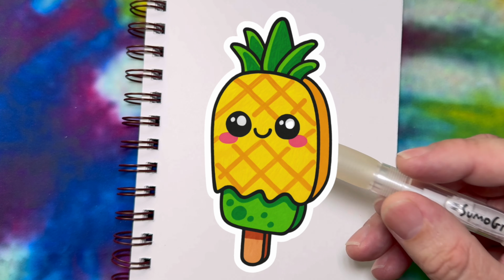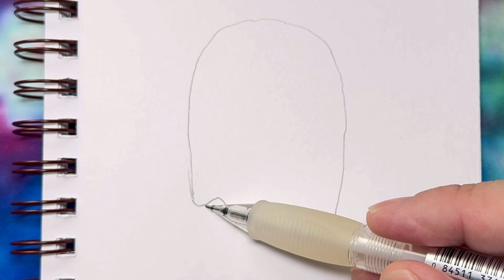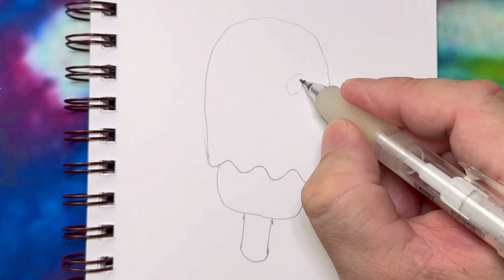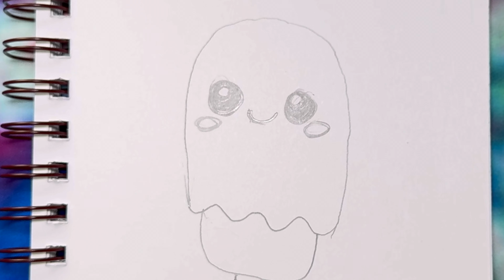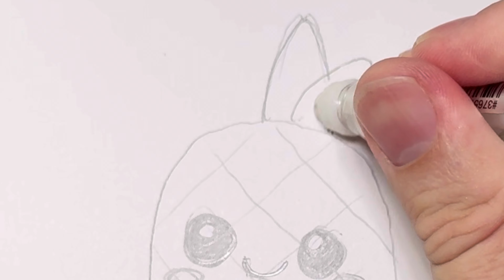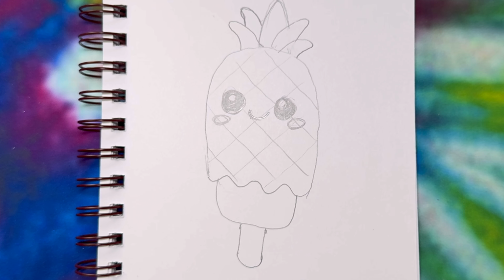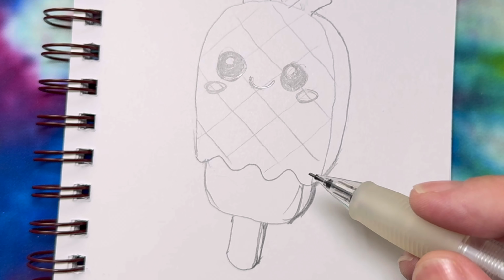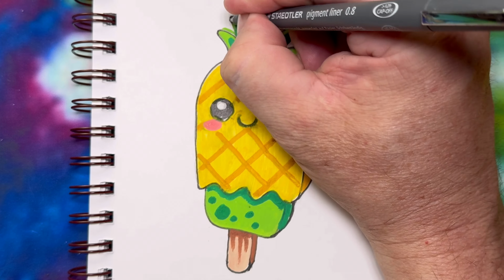Cute Pineapple Popsicle Drawing 🍍 | Easy Kawaii Art with Posca Markers!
🍍✨ Let’s draw a cute pineapple popsicle in kawaii style! This Posca marker art tutorial is perfect for summer and super fun to follow. If you love kawaii drawing, cute food, and learning how to draw a pineapple popsicle, this is the video for you! 🎨💛

🧠 What You’ll Learn:
 • How to draw a pineapple popsicle step by step
 • Kawaii Posca marker art coloring techniques
 • Easy tricks for drawing cute food
 • Tips for kawaii drawing using markers
 • Fun summer art with pineapple popsicle designs

🎨 Try our sister channel for younger artists: Sketch Lab Junior